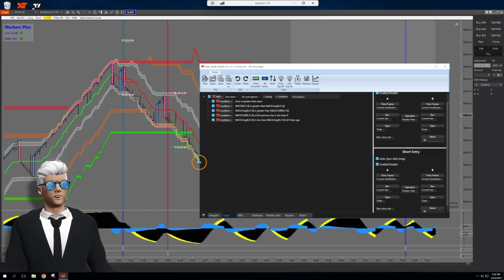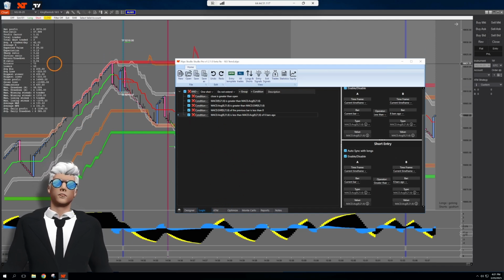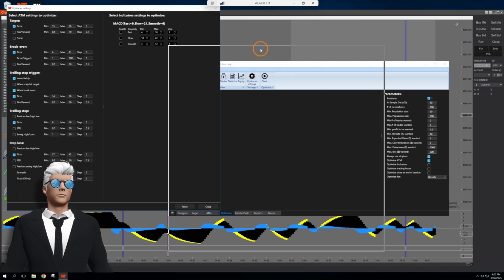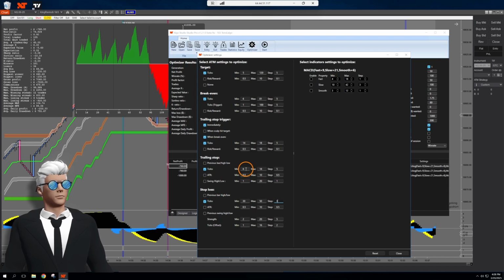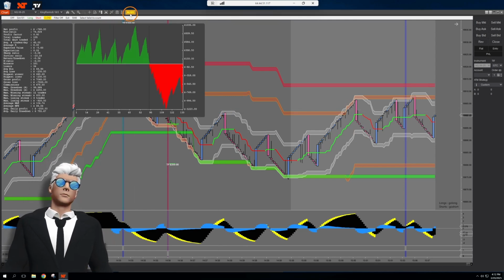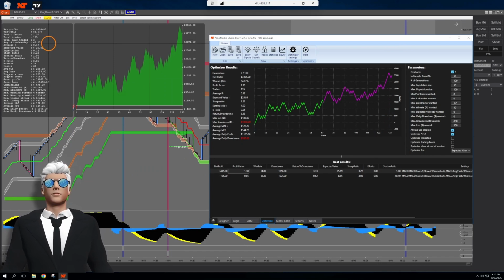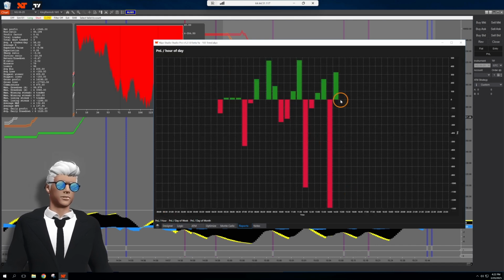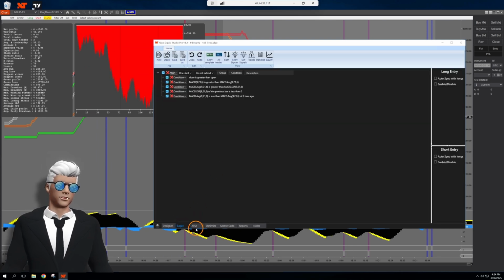😱Does this Simple MACD Trend Strategy Print MONEY?!💰📈📉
🔥 MACD Trend Following Strategy with King Renko Bars Test Using Algo Studio Pro! 🔥

In this video, I’m testing my MACD trend-following strategy using King Renko Bars and Algo Studio Pro, a powerful combination designed to smooth out noise and capture high-probability trades. 📊🚀

💡 What You’ll Learn:
✅ How the MACD helps identify momentum shifts
✅ Why King Renko Bars improve trade clarity and backtest accuracy
✅ Live trade breakdowns and backtest results
✅ How you can implement this in your own trading

🚀 Discord – Connect with other traders, share setups, and learn together!